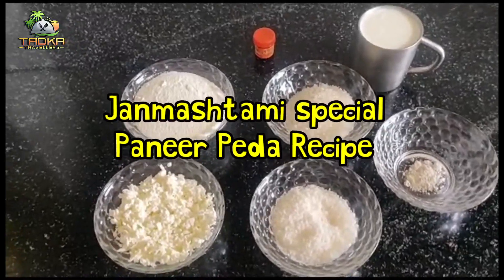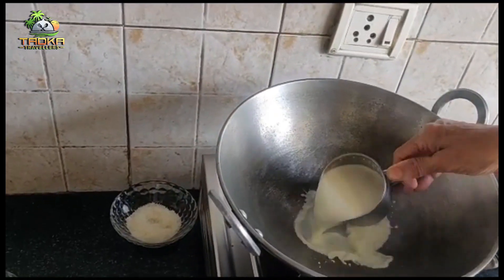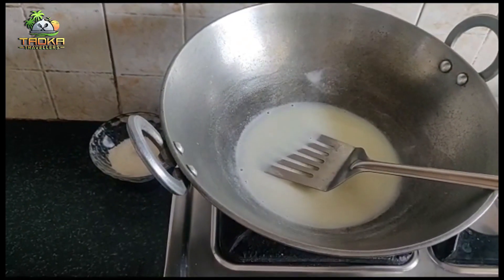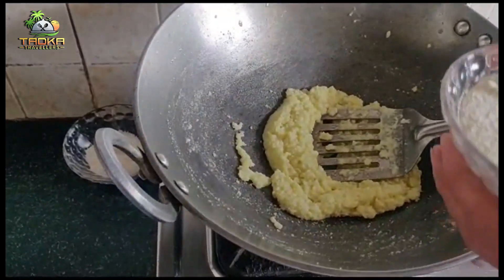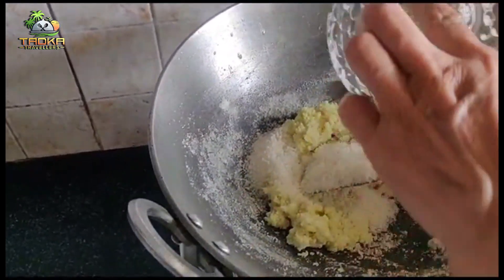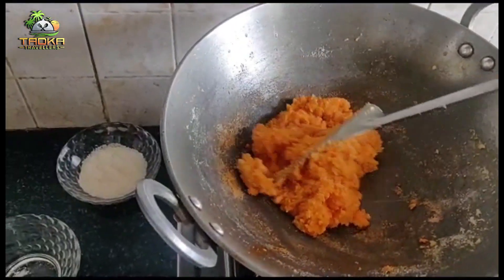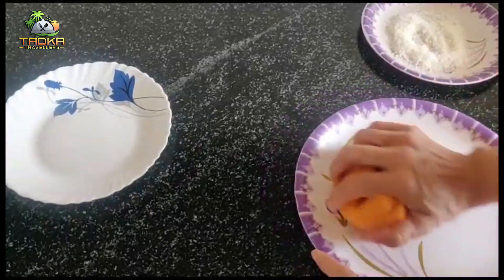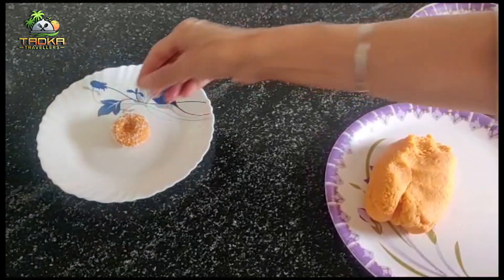जन्माष्टमी की विशेष मिठाई - पनीर पेड़ा रेसिपी || Janmashtami Special : Paneer Peda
Janmashtami Special : Paneer Peda Recipe